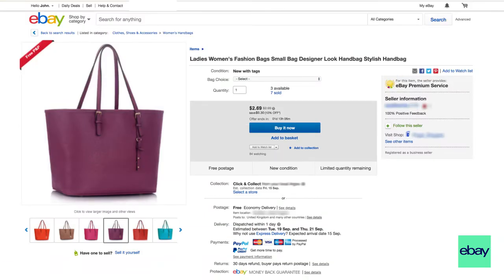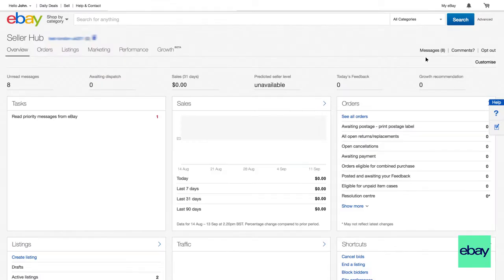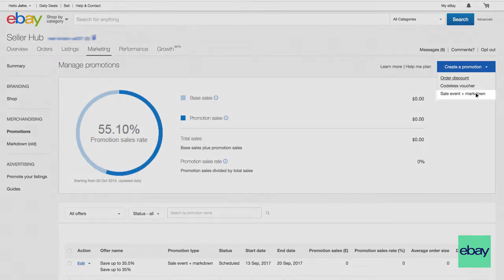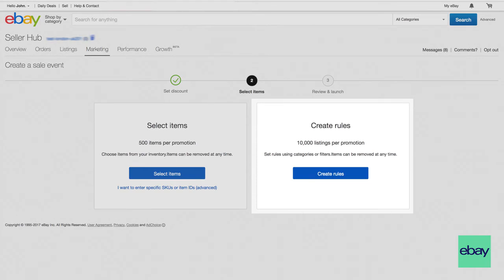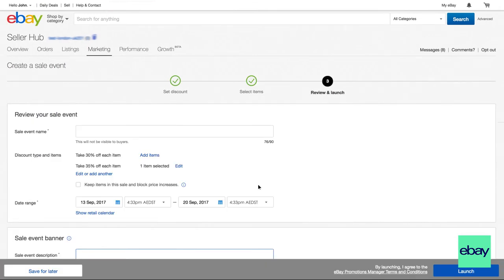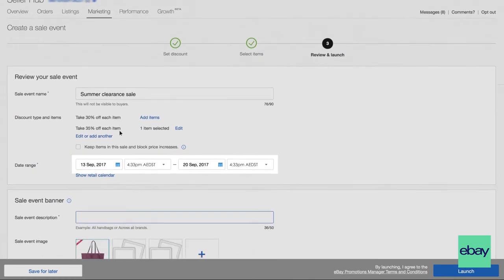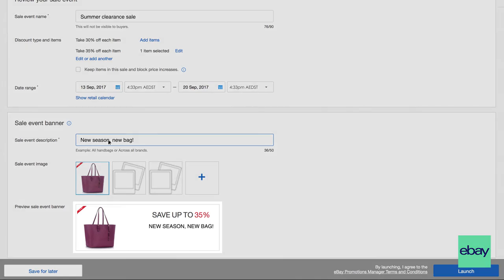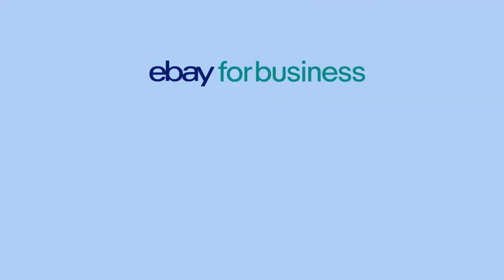Want to run a promotion? | Promotions Manager | eBay for Business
It's a known fact that shoppers love a sale and discounts. That’s why we created Promotions Manager, a tool that makes it easy to run promotions on eBay. .

With Promotions Manager you'll attract more buyers, boost your sales and see an increase in average order size.

Run your own promotions on eBay - It's quick to set up, easy to use, and free to all Store subscribers.